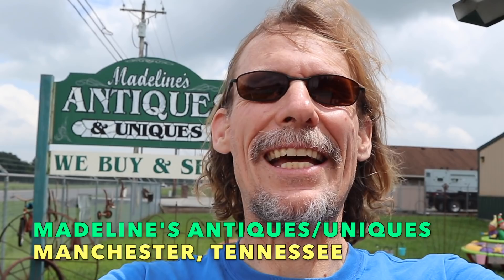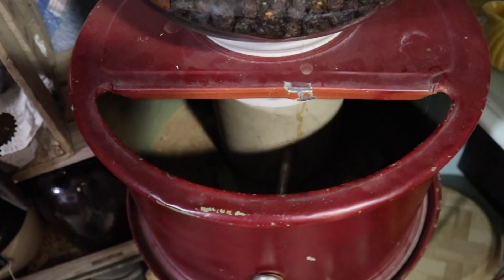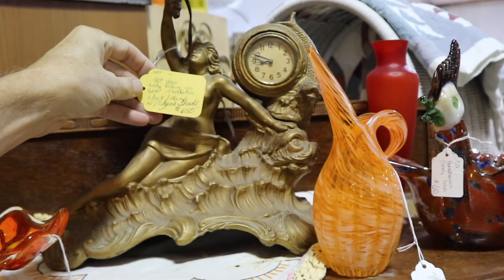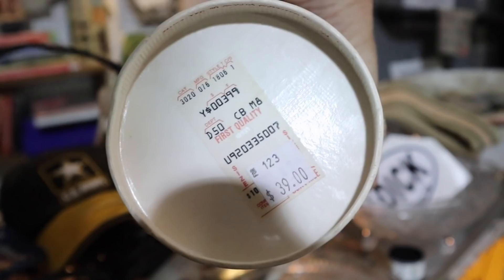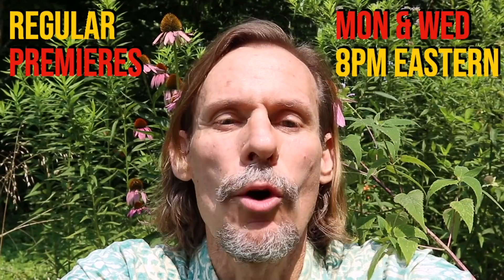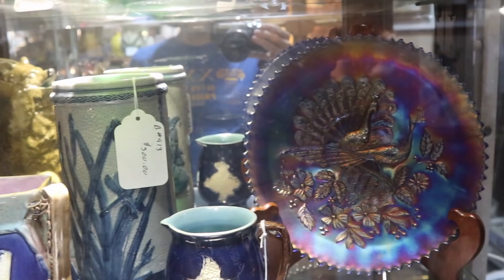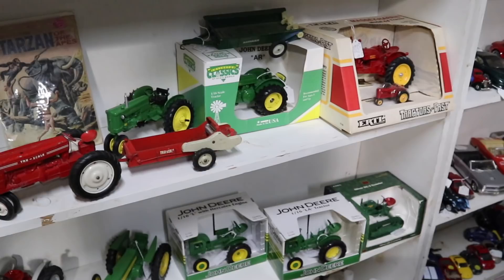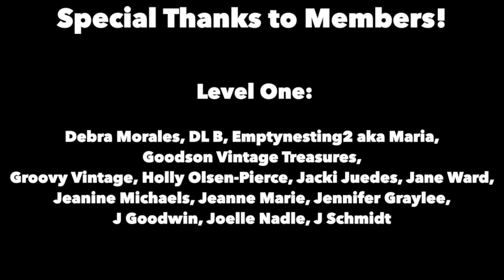ANTIQUE WITH ME! | SHOP VINTAGE FOR RESALE | COUNTRY MALL FINDS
BIG VINTAGE VARIETY IN LITTLE TOWN | ANTIQUE MALL SHOP ALONG

So many times I’ve seen the sign for Madeline’s Antiques and Uniques Mall…so many times I’ve wished I wasn’t passing through at night! So today, I’ve made time for us to explore this large and busy place, where the middle of nowhere intersects perpetually busy I-24 between Nashville and Chattanooga.

Madeline’s sets in a large, fenced lot, where stacks of garden decor, road signs, even a little Sinclair dinosaur set an auspicious tone for traveling collectors. Opening the door to this large metal building, you instantly realize that this place has the space and inventory to be a worthwhile stop for long-distance shoppers!

We see the left side of the mall in this video, where we scour and score in a half-off booth, enjoy childhood toys and memories, and find big metal coolness we’ve not previously seen! A police badge with a scary past and a fab phone sign appear on our shopping walk, along with a lot of fun stuff like our very first Spee-De Wee-De!

☀️  Bitcoin: 3JGh9AZXex7ZX7inhVCHFW5KemjWhi8DkK